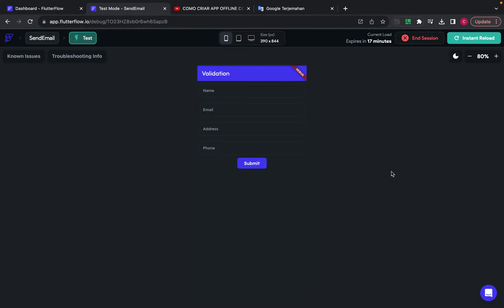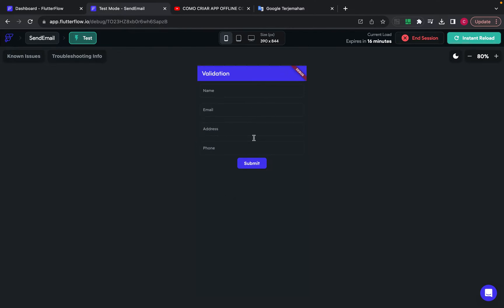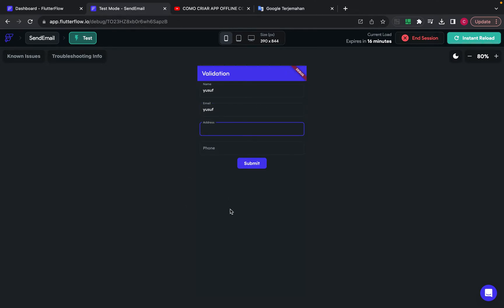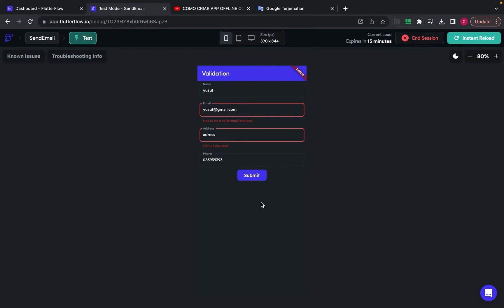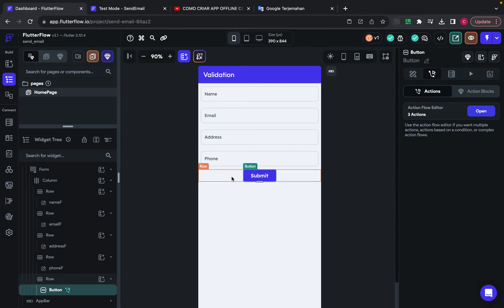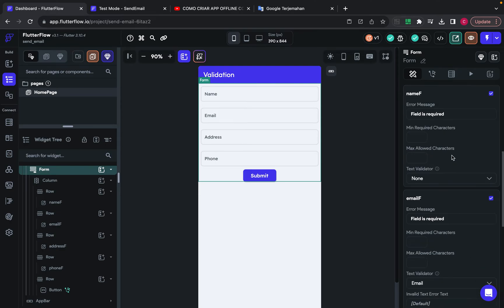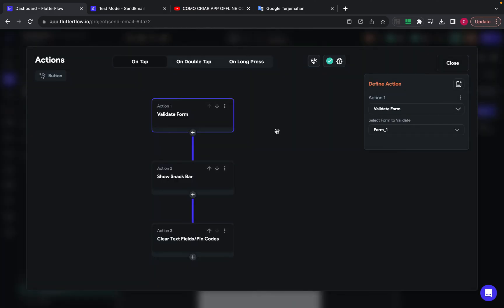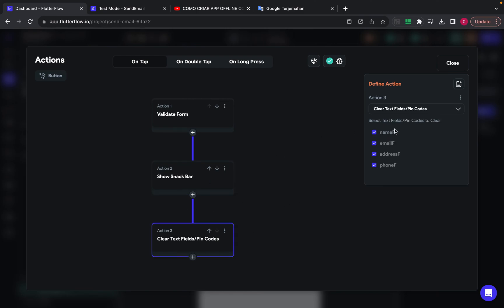Flutterflow form validation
Hi everyone, this video show how to create some simple form validation using Flutterflow.